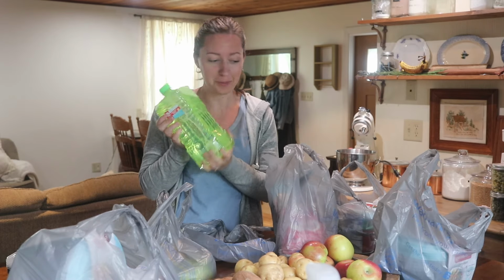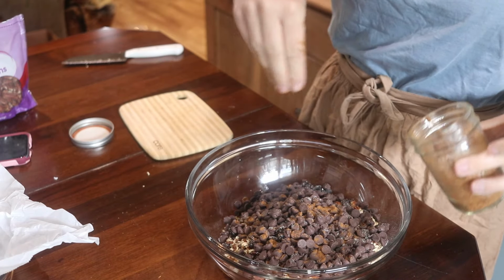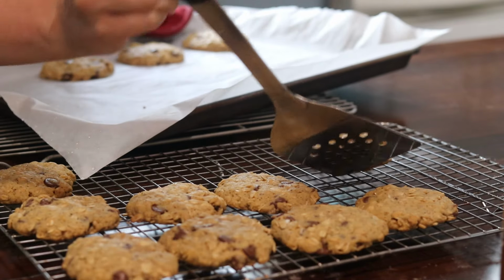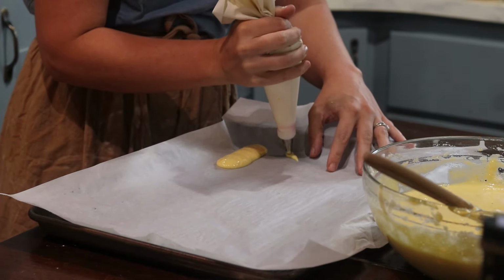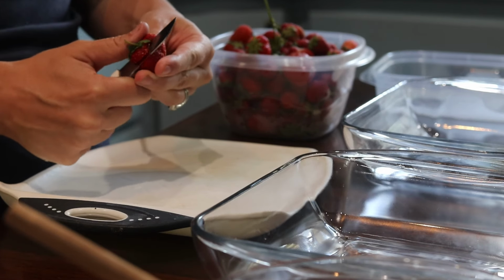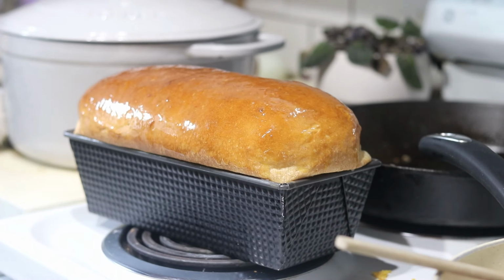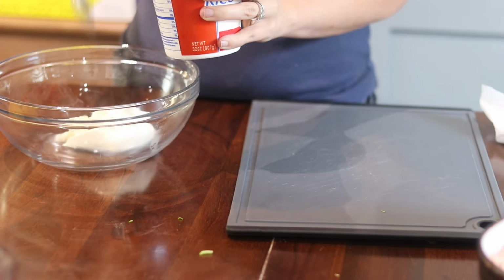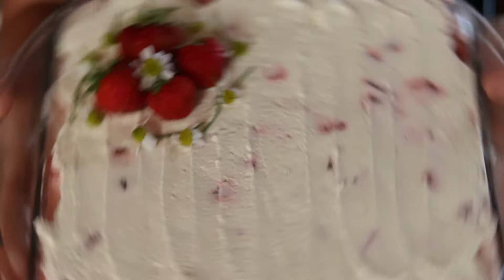Scratch Cooking a BIG Meal in the Homestead Kitchen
Hey friend, we are hard at work in the homestead kitchen today cooking up a big meal from scratch for our friends who just had a baby! On the menu is lactation cookies, granola bars, salad and homemade dressing, bread, a yummy pasta dish with chicken and some strawberry tiramisu!

Kelsey

Lactation Cookies:
¾ cup whole wheat pastry flour
2 Tablespoons brewers yeast powder
2 Tablespoons ground flaxseed
2 Tablespoons wheat germ
½ teaspoon baking soda
¼ teaspoon baking powder
½ teaspoon cinnamon
¼ teaspoon sea salt
½ cup salted butter
1 egg
½ cup granulated sugar
¼ cup light brown sugar
1 teaspoon pure vanilla extract
1 ½ cups old fashioned oats
1 cup mix-ins optional: chocolate chips, raisins, coconut

Lemon Ricotta Pasta:
10 oz Rigatoni
1 cup whole milk ricotta
6 oz baby spinach
1/2 cup Parmesan cheese
2 lemons, zest and juice
1 tsp minced garlic
lemons for serving

Poultry Seasoning:
3 Tbsp dried basil
2 tbsp dried thyme
2 tbsp dried oregano
2 tbsp dried marjoram
1 tbsp dried rosemary
2 tbsp paprika
2 tsp onion powder
1 tsp garlic powder
1tsp ground sage

Strawberry Dessert:
2 cups fresh strawberries sliced
3 tablespoons granulated sugar
1 tablespoon fresh lemon
For the Whipped Cream
1 1/2 cups heavy whipping cream
2 teaspoons pure vanilla extract
3 Tbsp granulated Sugar
For the Cream Cheese Filling
8 ounces cream cheese softened
½ cup sifted powdered sugar
2 heaping Tbsp strawberry jam
20 lady fingers
orange juice for dipping

Check out Sow Right Seeds for an amazing selection of Heirloom Seeds!

My favorite gardening tools: